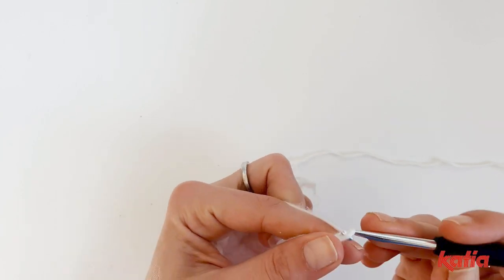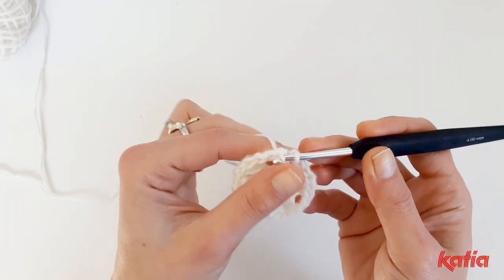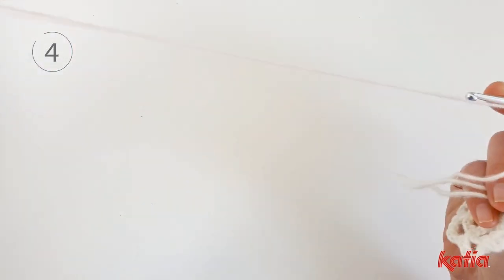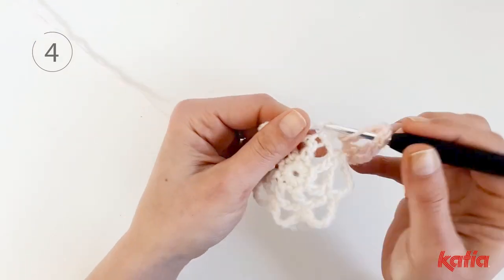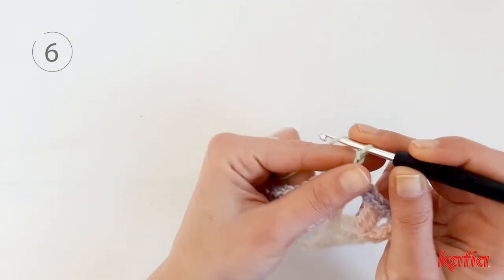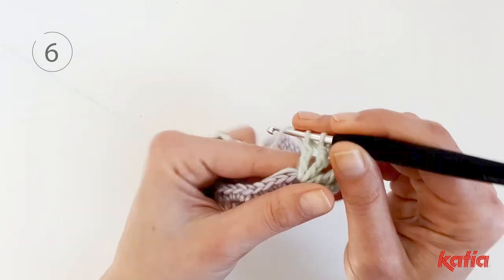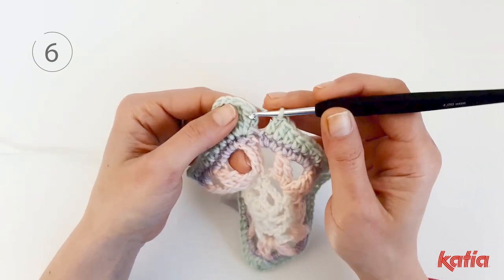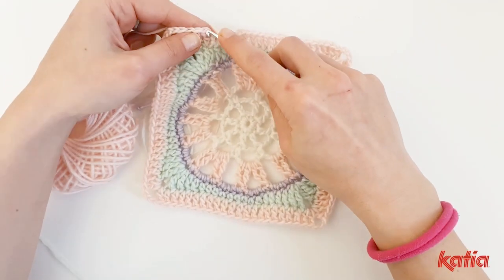Parte 4 Granny 17 👶🏽 Katia CAL Nana 👶🏽 Haz una manta de bebé con 25 granny squares diferentes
🔎 ¡Descubre la magia de los grannysquares con los 25 gráficos de la manta Nana diseñada por @ByKaterina Designs 👉🏾

🧶 Tan solo necesitas el Kit Katia CAL Nana compuesto por 14 suaves ovillos de Katia Cotton-Merino Fine en 4 encantadores colores pastel 👉🏾

❤️ Entra al grupo de Facebook Crochet-Along Katia para descargar la PARTE 4 del patrón en Español.

¡Únete a miles de fans del ganchillo de todo el mundo!

🌐 Para ver el vídeo con subtítulos en Español. Actívalos clicando en el icono Subtítulos y después en el icono Configuración.

🔔 Subscríbete a nuestro canal de YouTube y haz clic en el icono de la campanita para recibir una notificación en los próximos vídeos. 🔔

🤳 ¿Te animas a realizar este modelo? Nos encanta admirar proyectos terminados o en proceso. No dudes en compartir fotos o vídeos con los hashtags KatiaFabrics y KatiaYarns.